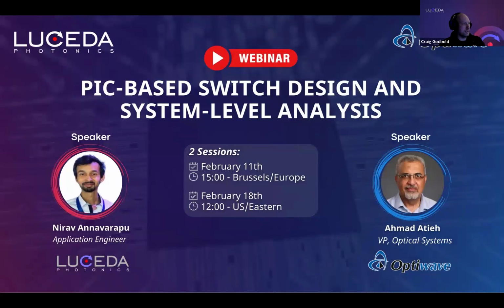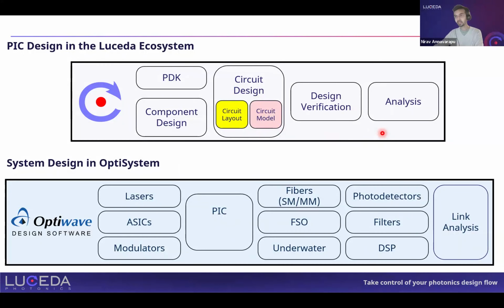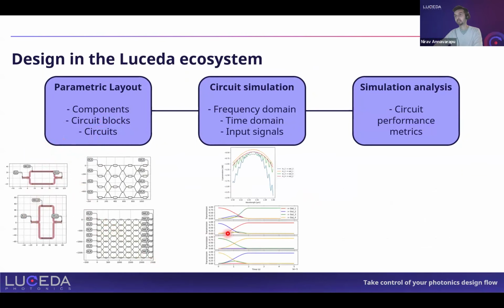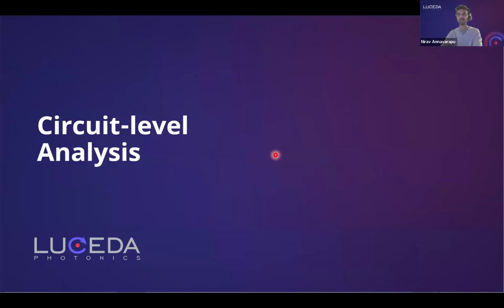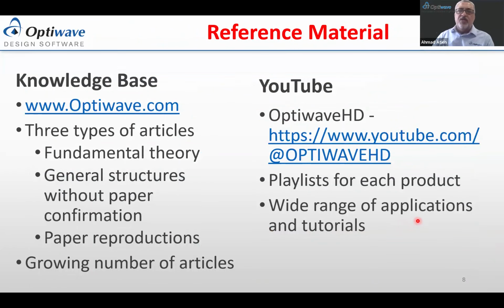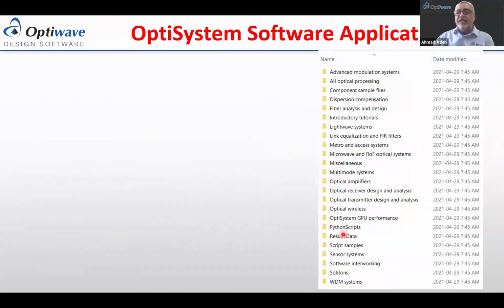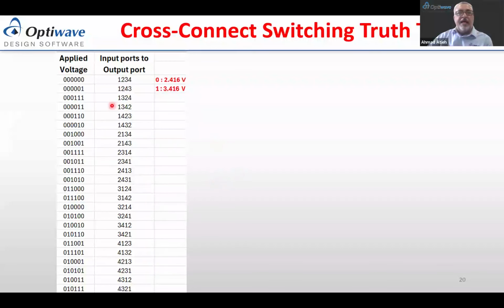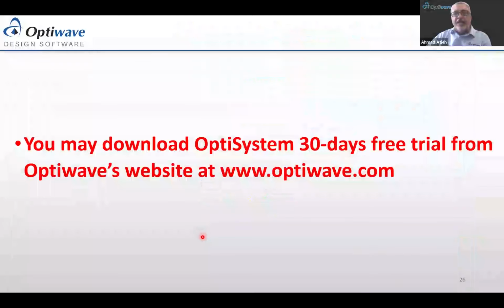PIC-Based Switch Design and System-Level Analysis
Photonic Integrated Circuits (PICs) switches play a crucial role in datacenters enabling fast and energy-efficient communication between the different nodes. Integrating many subsystem modules into a single PIC improves the overall footprint, reduces energy consumption, and lowers costs. However, ensuring optimal performance requires thorough PIC analysis at both the chip and system levels.

Join us for an engaging webinar where Luceda Photonics and Optiwave Systems will showcase how their advanced tools make this process seamless. Discover how the Luceda Photonic Design Platform and Optiwave’s OptiSystem software empower designers to fully design, analyze and characterize PICs from chip level up to system level. By combining Luceda IPKISS and Optiwave’s OptiSystem, designers can easily investigate the interaction between different subsystems and identify the tolerances of the PIC to noise and interference of other modules. Moreover, with simulation analysis designers can conduct investigations that could not be possible in the measurement lab.

In this webinar, Luceda Photonics will demonstrate how to synthesize, analyze and tape-out a PIC cross-connect switch layout using Luceda IPKISS. Through this demonstration, you’ll learn how to analyze PIC device non-idealities, such as optical crosstalk, and assess their impact on the performance of the PIC circuit.

Optiwave Systems will then showcase how the PIC can be embedded in a black box and analyzed in OptiSystem software, the leading system simulation platform from Optiwave. With this, you’ll explore different modulation schemes and various test scenarios.

By the end of this webinar, you’ll gain insights into how the integration of Luceda IPKISS and Optiwave software enables you to efficiently design, analyze, and tape-out your PICs, from chip level to system level, helping you avoid costly errors before the physical production of the chip.

Register now to learn more about the design and analysis of your PICs from chip level up to system level!